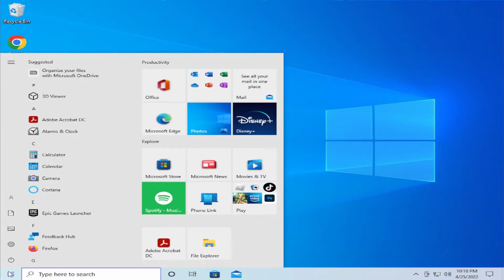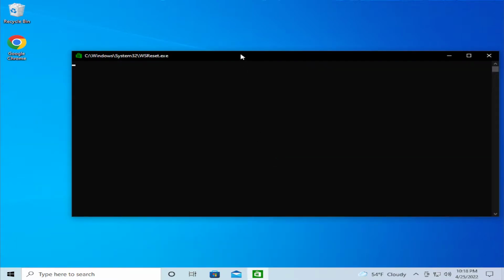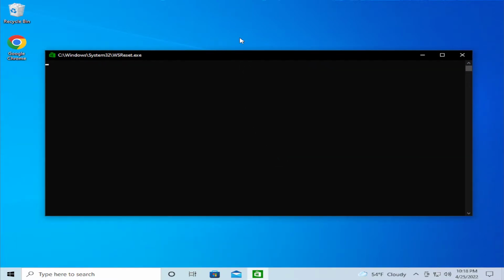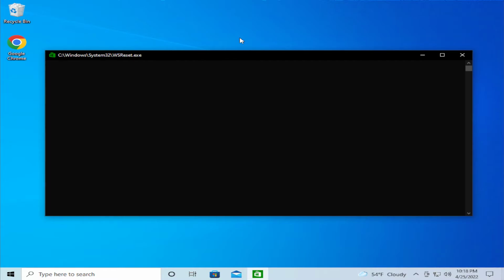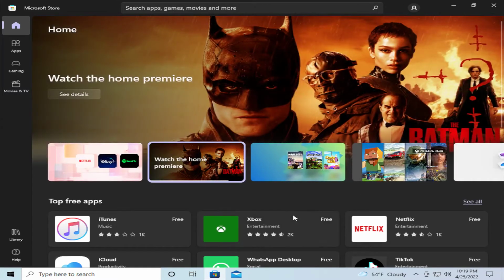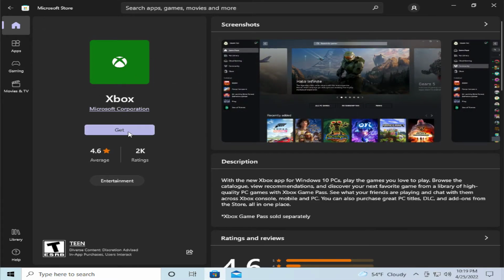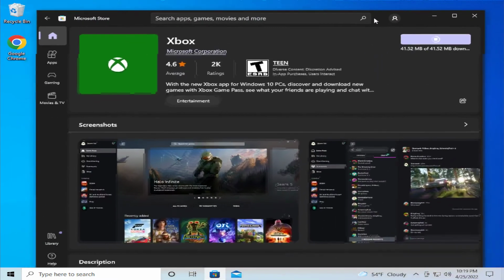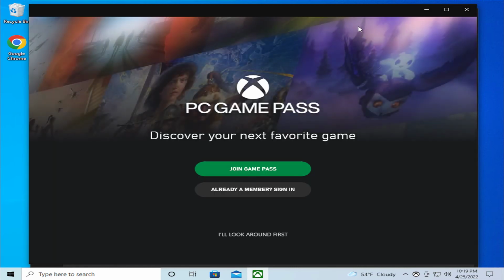How to Fix Xbox App Error Code 0x00000001 in Windows 10 | Can't Download or Install Xbox App Games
● ᴢᴀᴛɪᴇʟ

Are you having an issue installing or downloading an app or Xbox Game Pass for PC game due to 0x00000001 error?